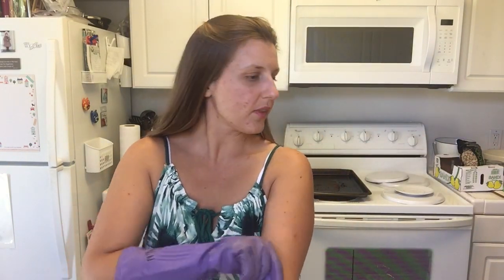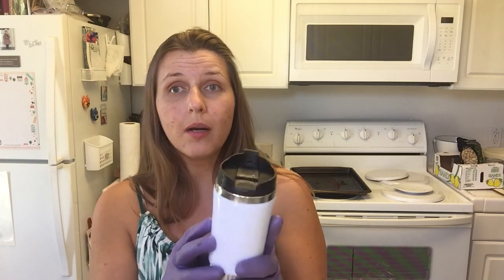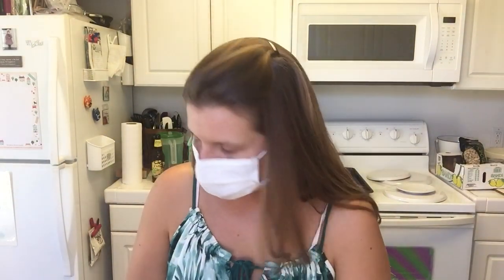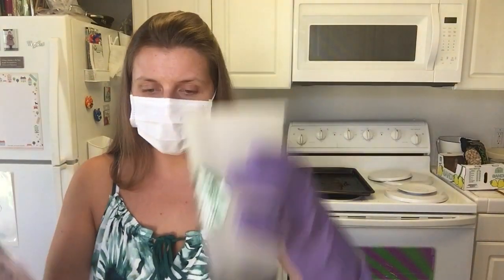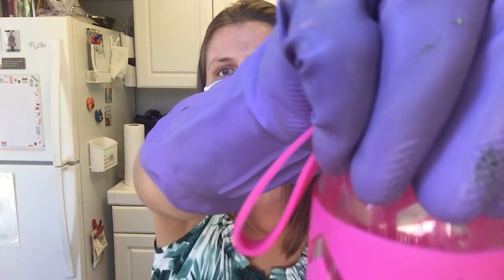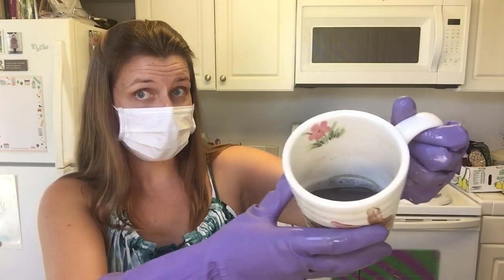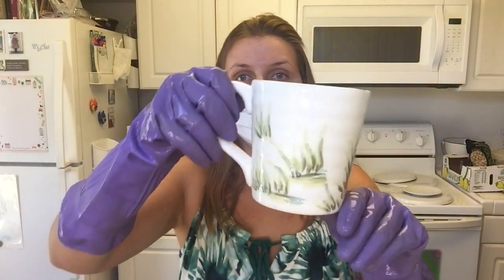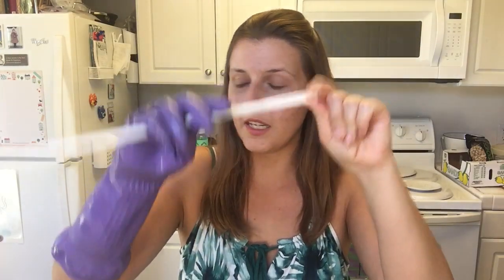Cleaning Mold From Dishes | HOARDING HELP | Clean With Me